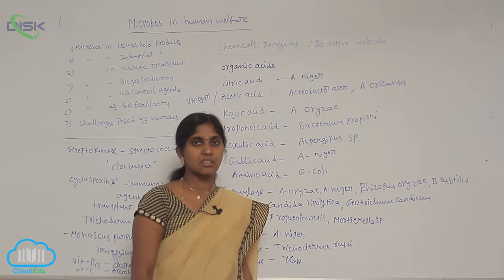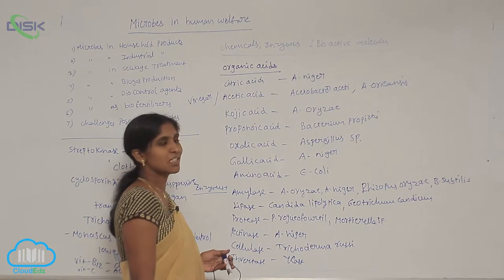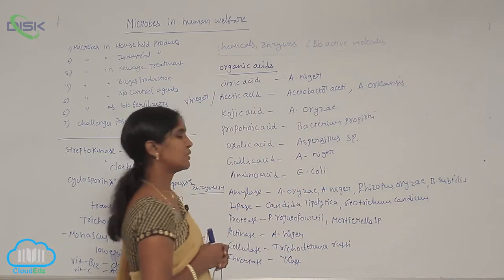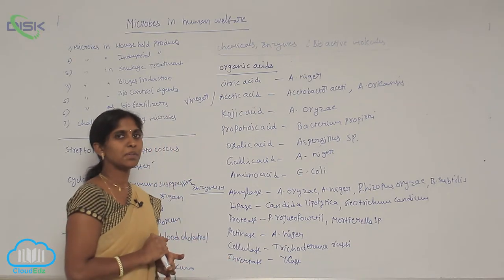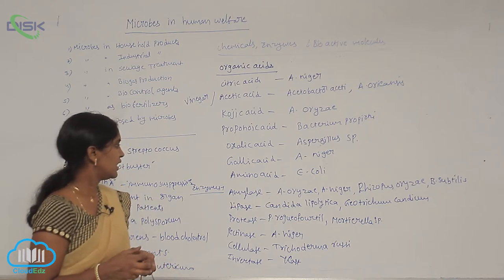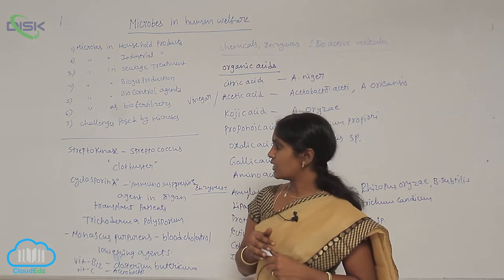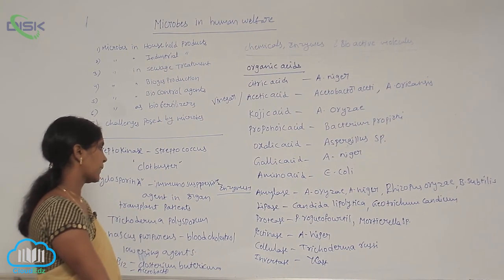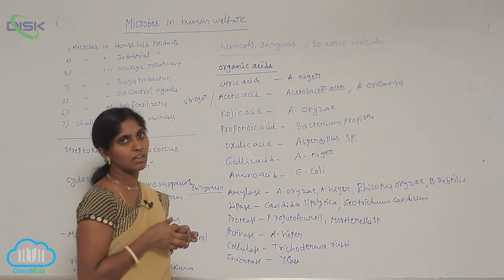MICROBES IN INDUSTRIAL PRODUCTS || MICROBES IN INDUSTY PRODUCTS || Disk Telangana